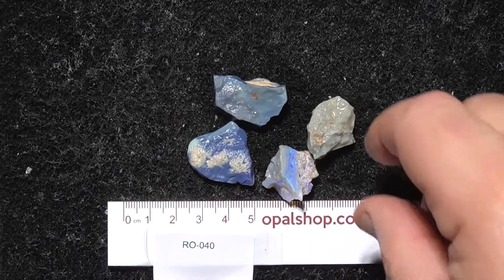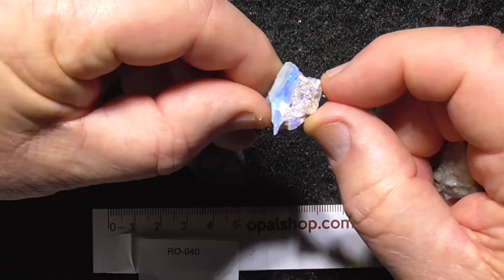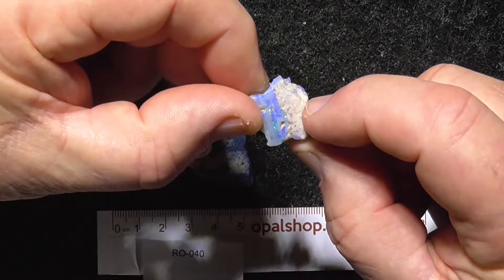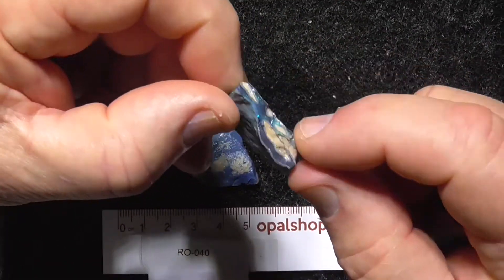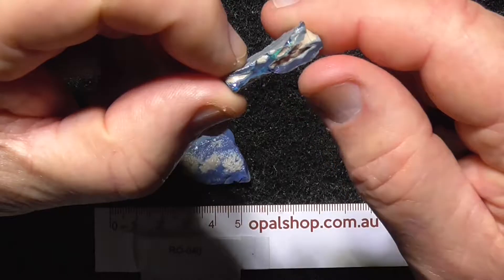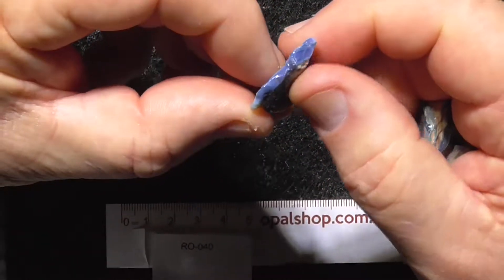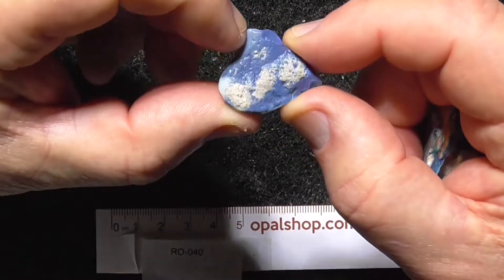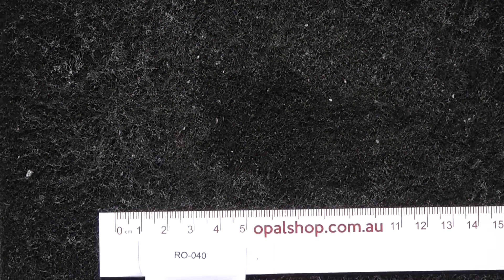Seam opal from Lightning Ridge Australia Ro040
Seam opal piece/pieces from the Lightning Ridge area of Australia